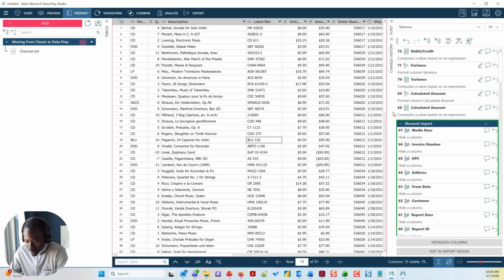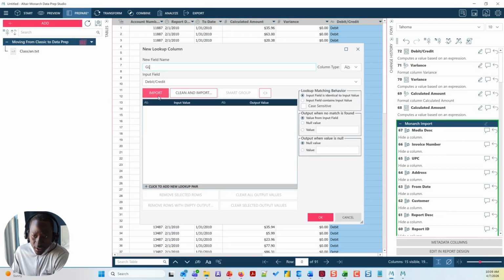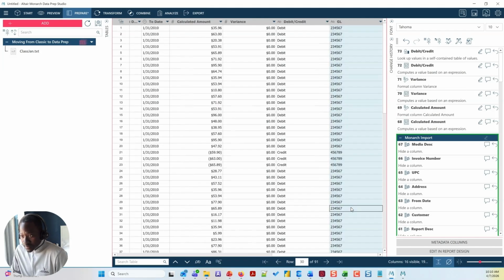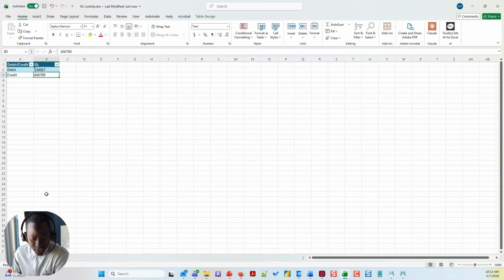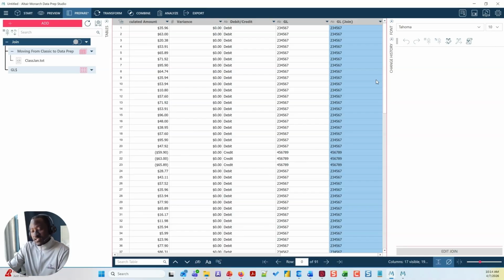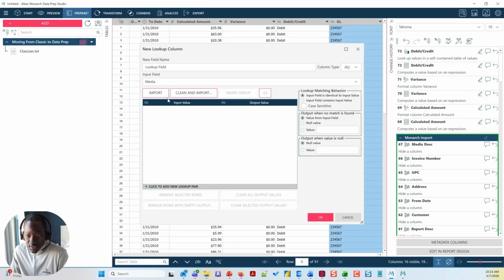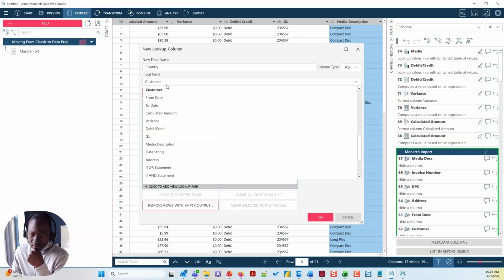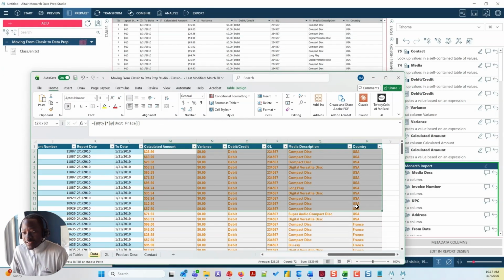11. LookUps (Internal and External)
This is a video about 11. LookUps (Internal and External)

00:00 11. LookUps (Internal and External)